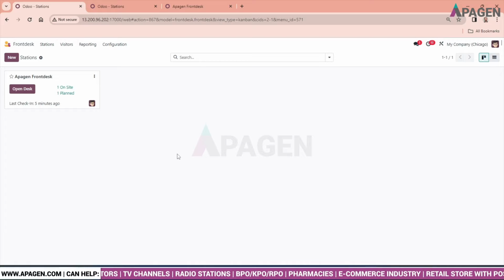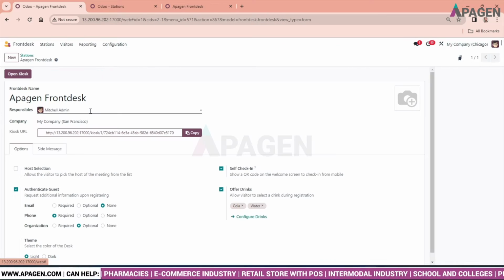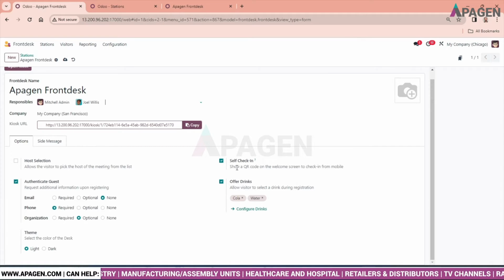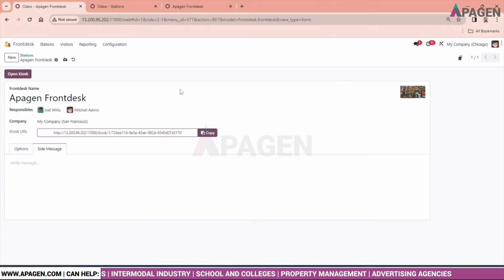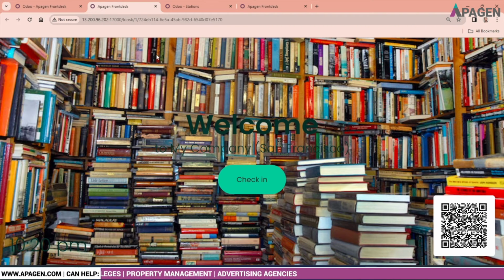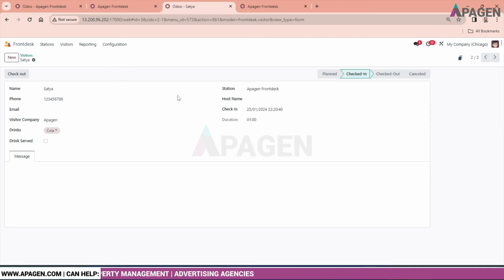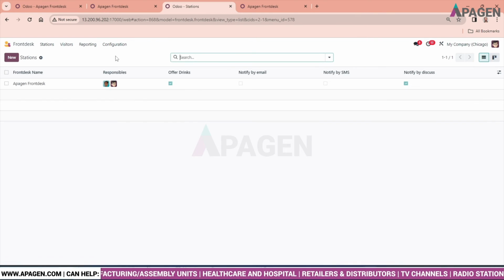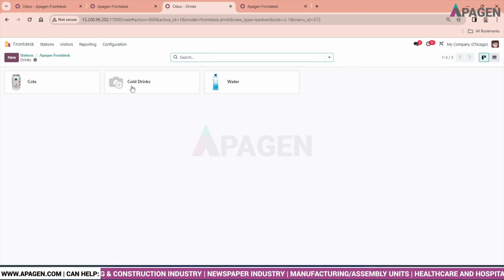Odoo 17 Frontdesk Management | Apagen Solutions Pvt. Ltd.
This video dives deep into Odoo 17's functionalities for seamless front desk management. We'll explore features that can help you:

✅ Streamline guest check-in/out
✅ Enhance visitor management
✅ Boost staff productivity
✅ Gain valuable data insights

Whether you're new to Odoo 17 or looking to optimize your current setup, this video is packed with valuable tips and tricks.